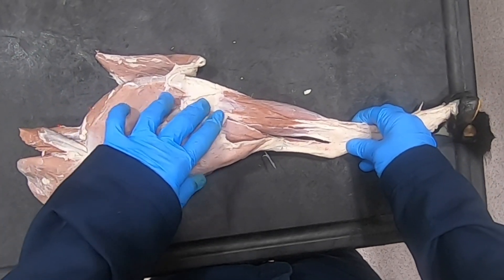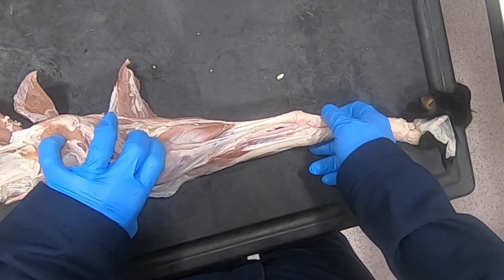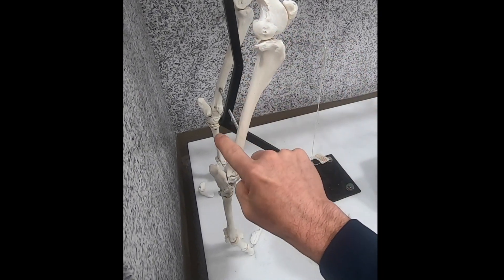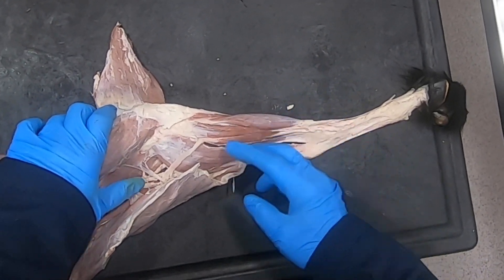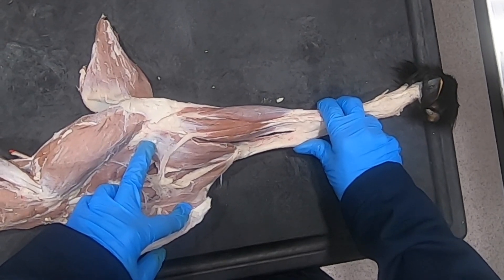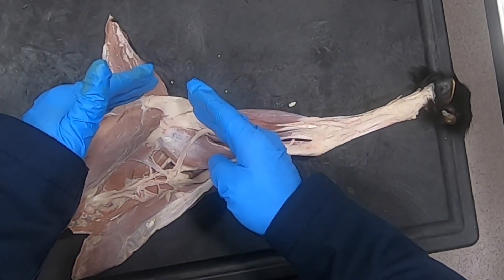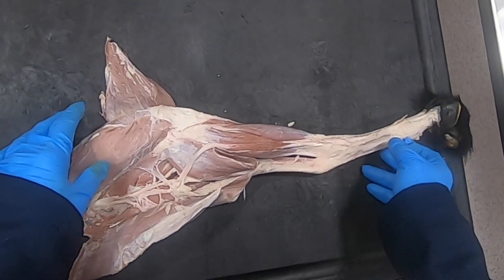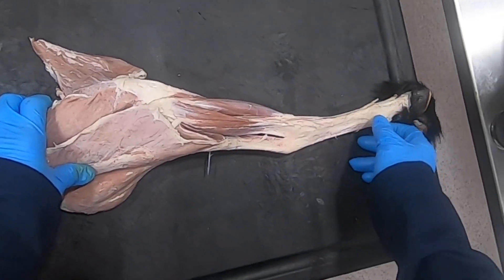Goat Reciprocal Apparatus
Even though the horse is the master of the reciprocal apparatus (see: Equine Pelvic Limb Stay and Reciprocal Apparatus), it is also important to the ruminant, especially concerning dystocia (Ooo, did that catch your interest?).
If this is helpful to you, please indicate you "Like" it! Thank you!